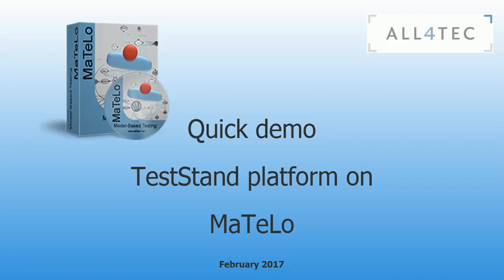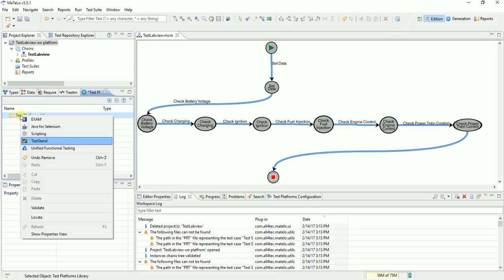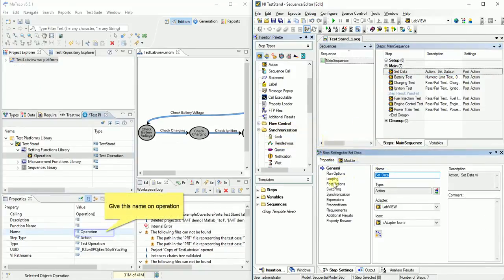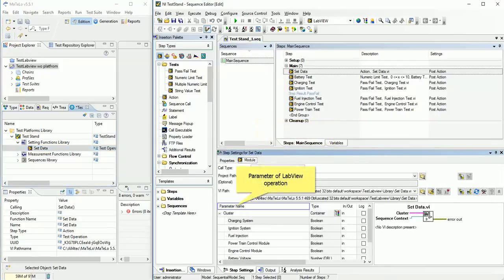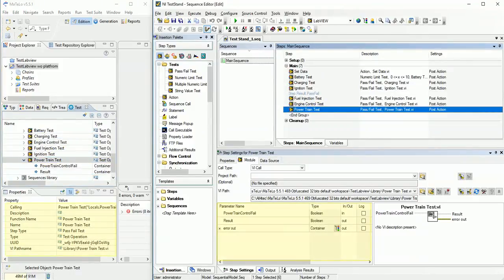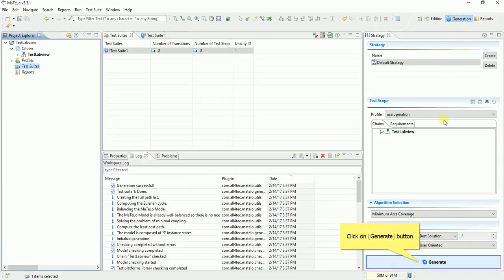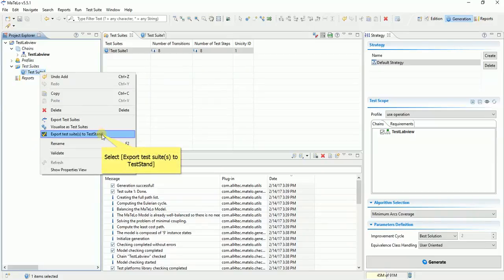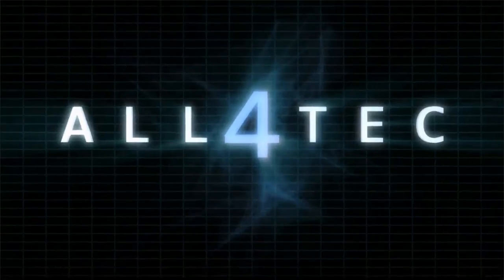Teststand labview Model-Based Testing with MaTeLo Tutorial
This video explains step by step how to generate automatically TestStand sequences from a MaTeLo Model. This example uses a Labview National instrument operation, but MaTeLo can use TestStand CVI, DLL, ActiveX; dot Net, or sequence operations.